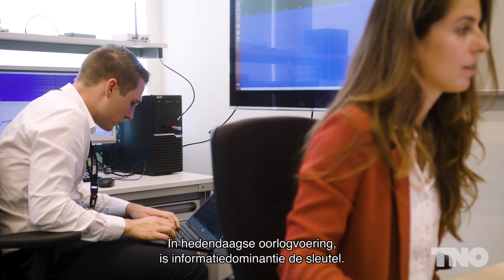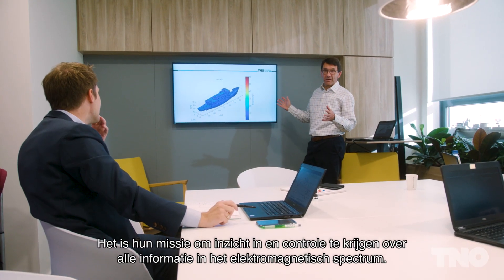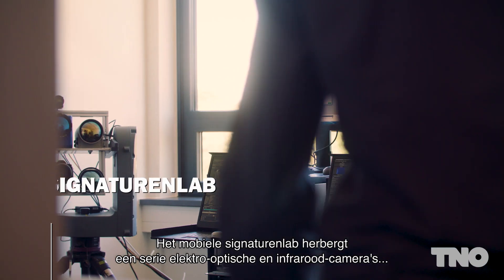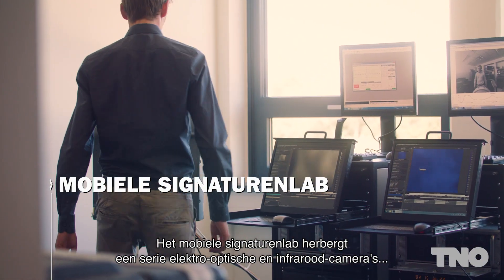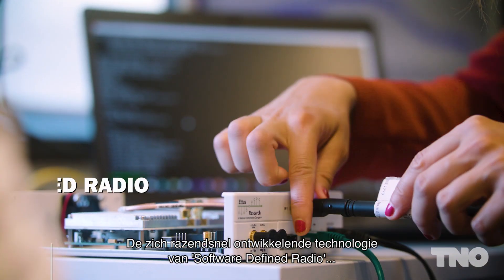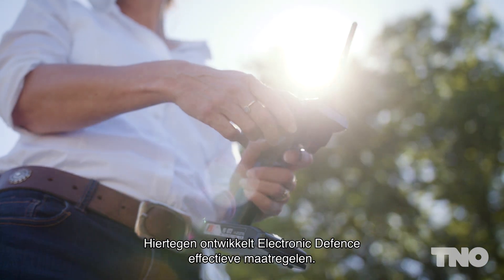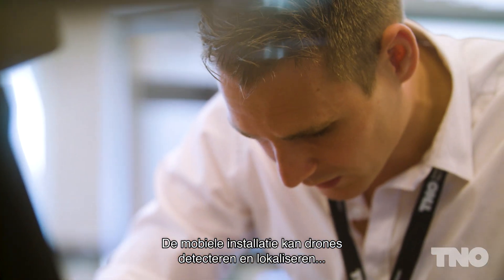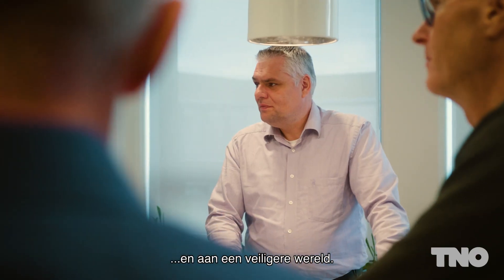Electronic Defence of TNO with examples